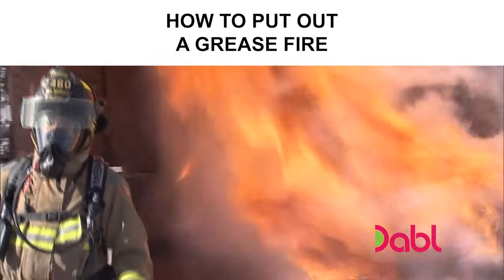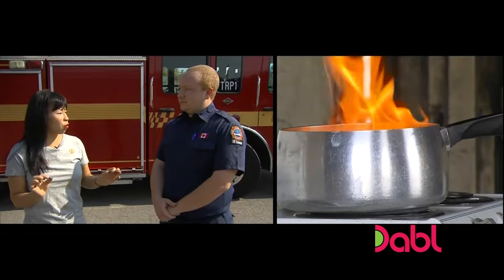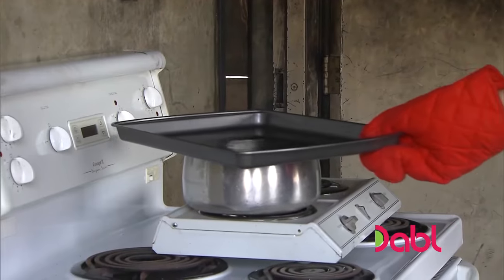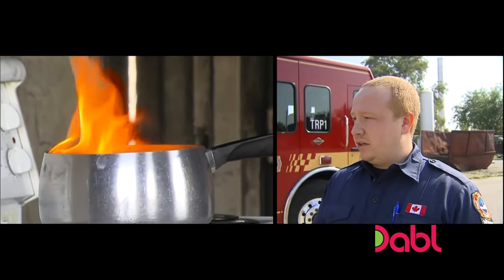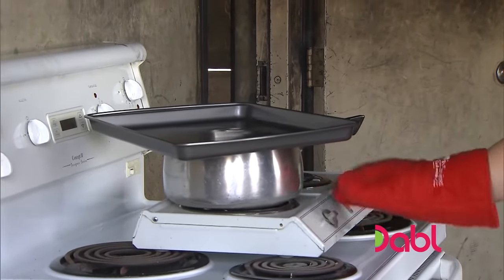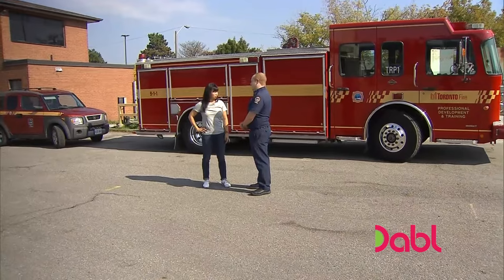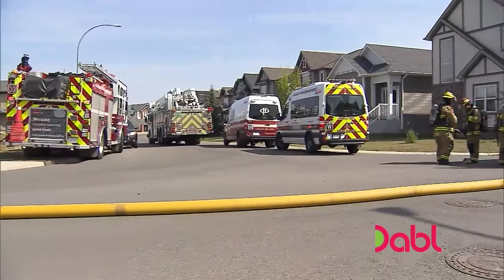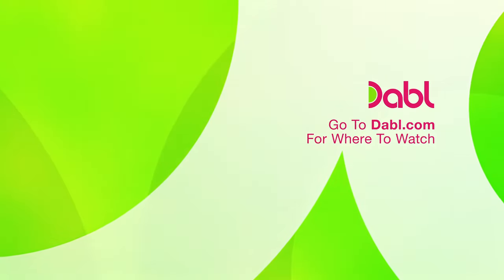How to put out a KITCHEN FIRE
Never pour water on a grease fire! Our Cityline reporter gets the 411 on how to stop kitchen fires, and gets some advice on smoke detector placement.

Watch Cityline on Dabl. Go to Dabl.com for where to watch.